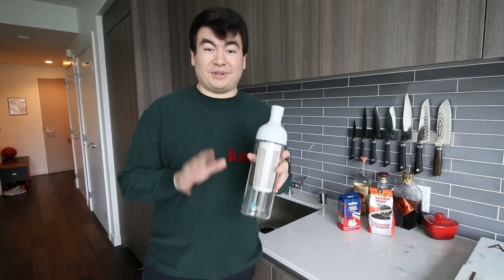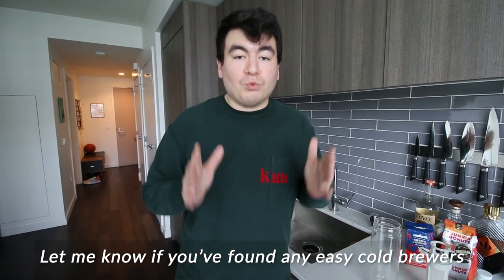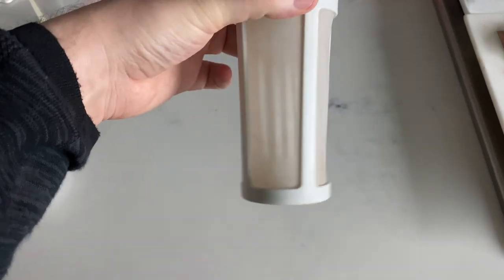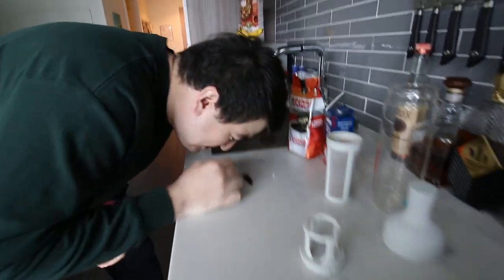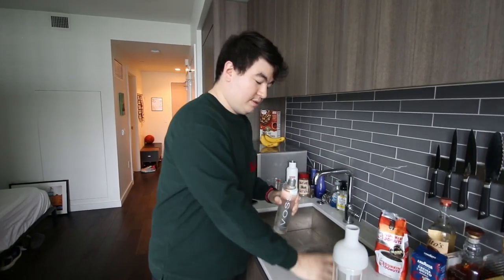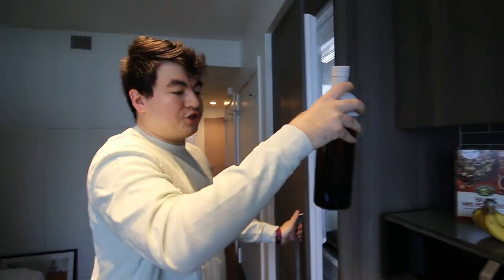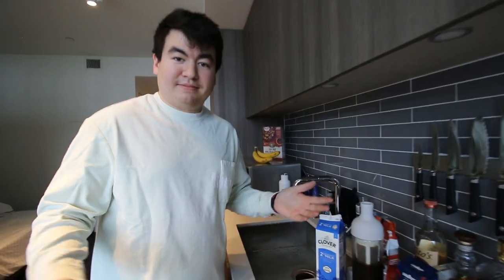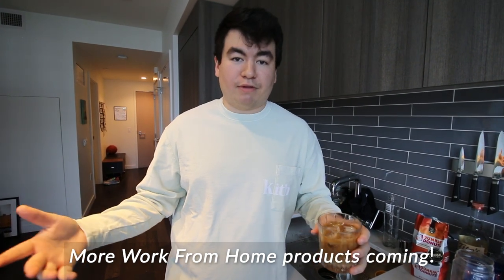EASIEST COLD BREW Coffee Maker for only $35! Hario Mizudashi Cold Brew Review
The Hario Mizudashi Cold Brewer is the easiest cold brew coffee maker I have found in all my searching. All you need is coffee, water, and time. Pour the grinds, add water, and 8 hours later you have fresh brewed home made cold brew!

I also love the elegant design of the product. It doesn't stand out and looks like a fancy carafe or even wine bottle. It's something you don't mind taking up space on your counter or in your fridge.

I made this video because, like many of you, I am forced to shelter in place and work from home. Normally I get free coffee at work. However, after starting to work from home, I was going to Starbucks or Peet's everyday to get my cold brew. I couldn't keep spending money like that so I got this awesome device.

This is the first part of a series I am making on work from home products I love. Not being able to travel sucks but at least I am still able to share products with you.

Link on Amazon (only $28 right now!)
Another similar Hario brewer
Link to the Blue Bottle Edition (the one I am using)

Massive thank you to my Oscar winning camera man. I'm sure you are as proud of this video as you are of your work on Whiplash.

00:00 Intro
00:52 Explanation of the parts
1:13 Why I like it
1:30 Directions/It's easy to use!
4:11 Finished product

Gear I use:
Canon 70D my go to camera

Best on the go vlogging camera

What I bring when I travel:
Super convenient portable charger for phones and laptops

Bose headphones

Bose replacement pads

Awesome way to organize cords and chargers

Cottonelle wipes